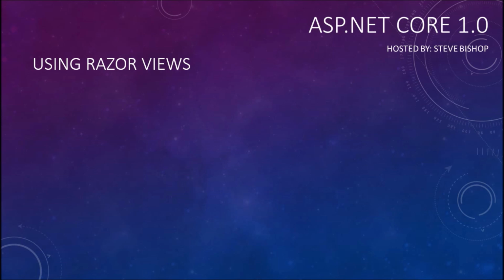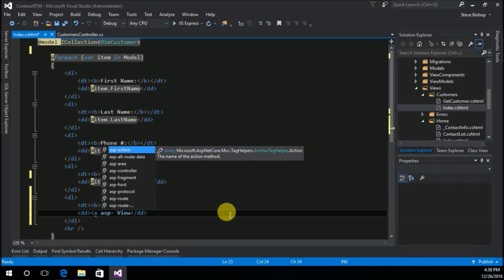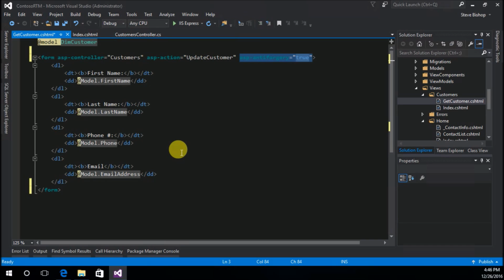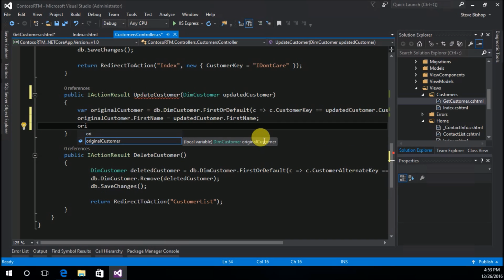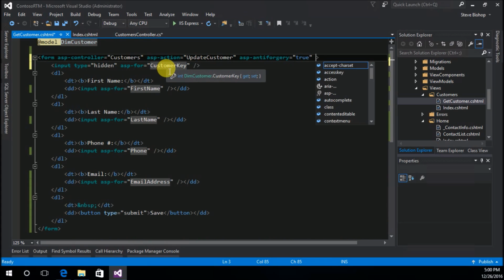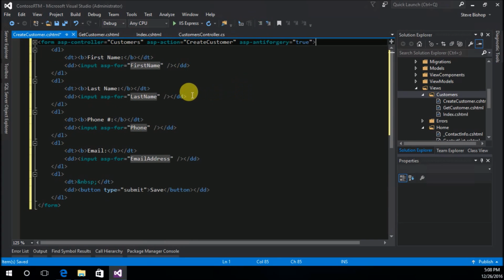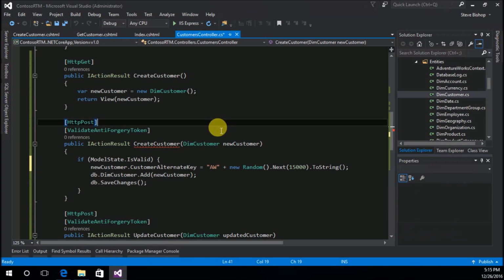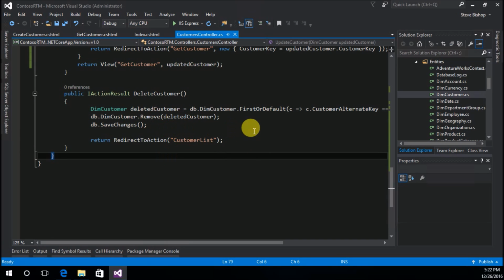42. (ASP.NET Core 1.0 & MVC) Using Razor Views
I snuck a little something in this video for all my dedicated fans.  Be sure to watch all of it.  No hints please!

This Using Razor Views video is part of the ASP.NET Core 1.0 beginner programming tutorial course hosted by Steve Bishop, and covers using razor views more effectively to allow your users to navigate between pages of relevant content. The ASP.NET Core 1.0 beginner course is a free .NET tutorial series that helps beginning programmers learn the basics of ASP.NET Core 1.0.  These free ASP.NET Core programming tutorials cover a variety of basic topics such as downloading and installing ASP.NET Core, setup and configuration of ASP.NET Core, the MVC architecture, Razor View engine, ASP.NET Identity, Entity Framework 7.0, and other topics.  After watching this beginner series on ASP.NET Core 1.0, you should be able to create your own website or web application.